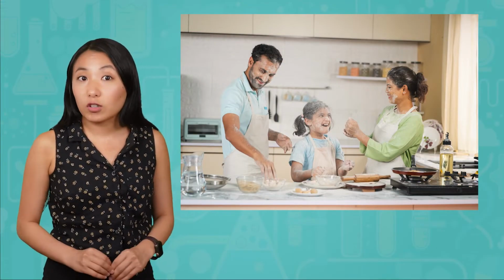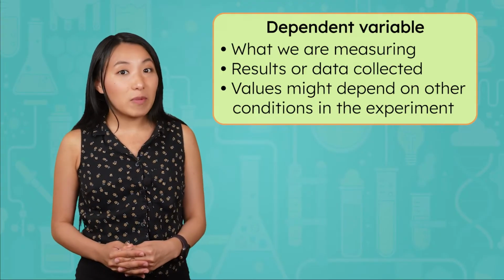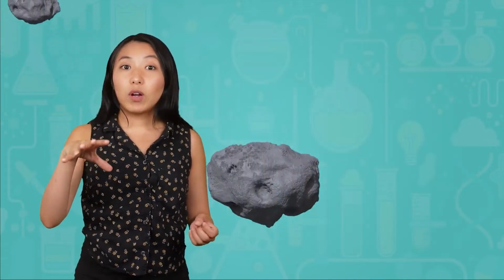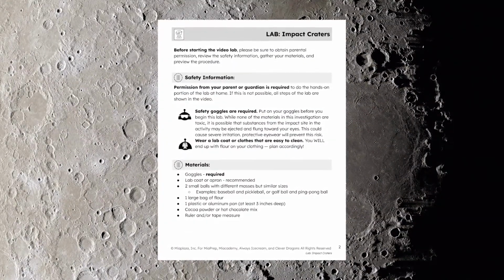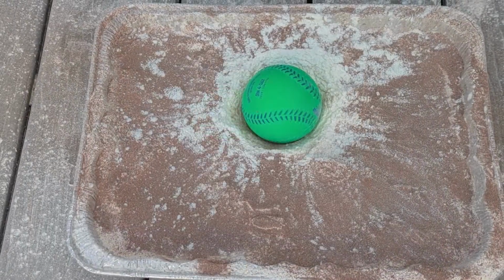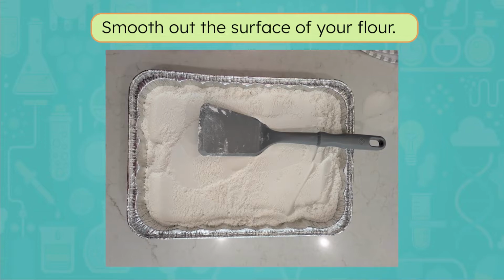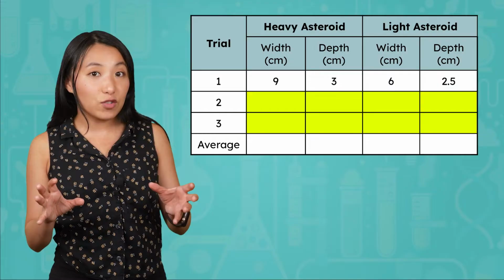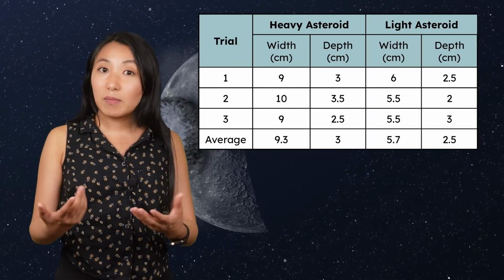Lab: Impact Craters - Modeling Asteroid Collisions at Home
How does the mass of an asteroid affect the crater it forms in a collision with a moon or planet? And how could we set up a sound scientific investigation to test this? In this hands-on astronomy investigation for high schoolers, students will follow along with the teacher as they drop a ball into a pan of flour to model this situation. This lesson is from MiaPrep's Astronomy course.